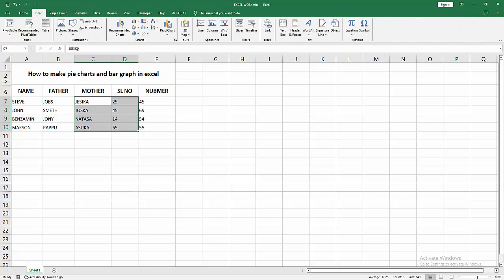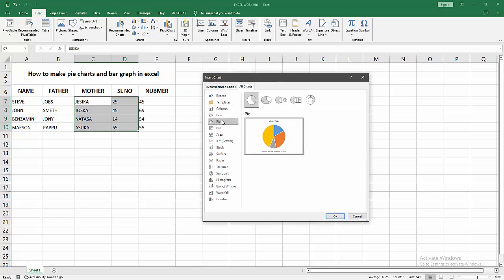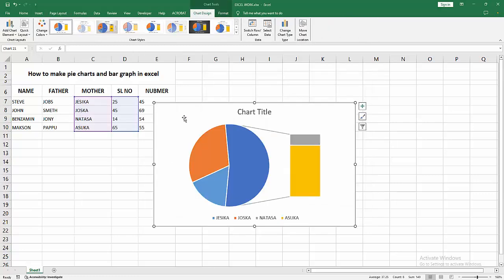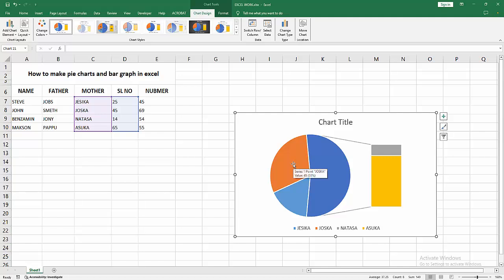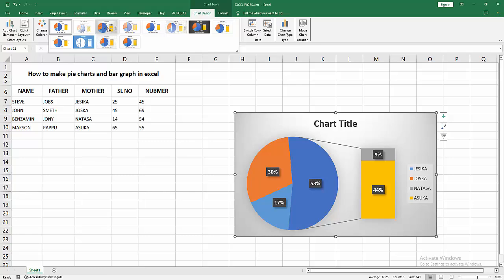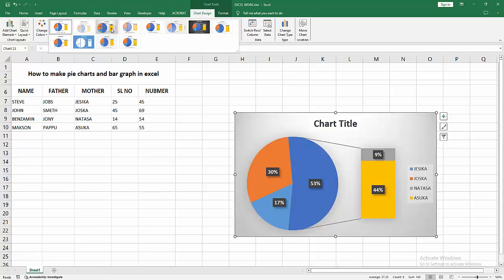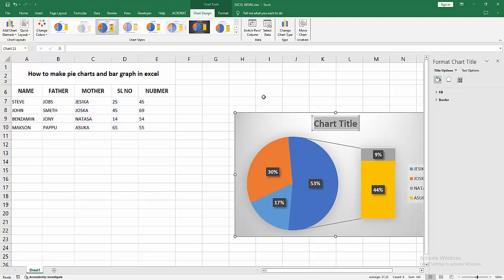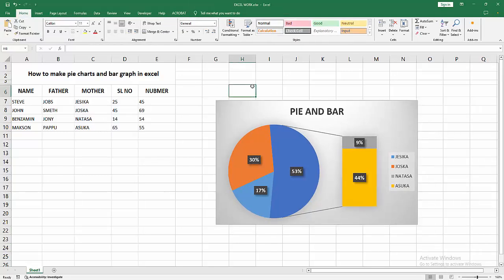How to make pie charts and bar graph in excel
Assalamu Walaikum,
In this video I will show you, How to make pie charts and bar graph in excel.  Let's get started.